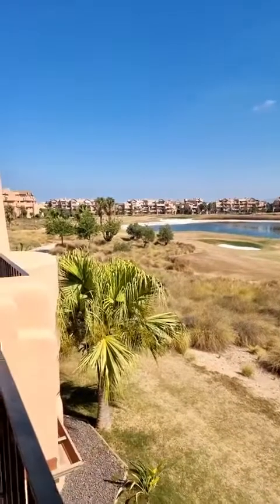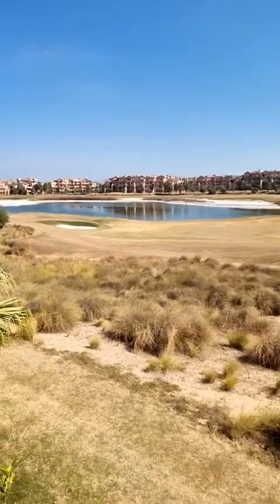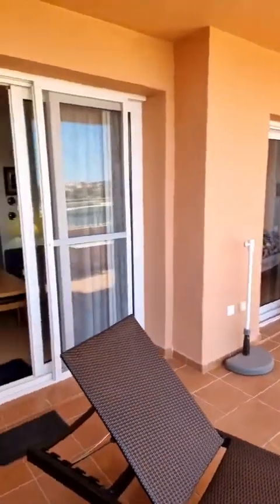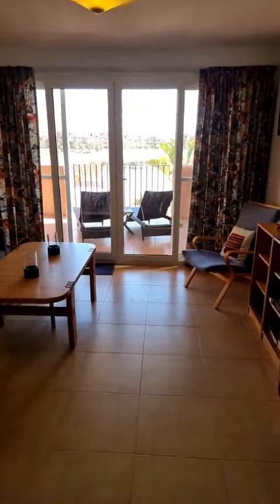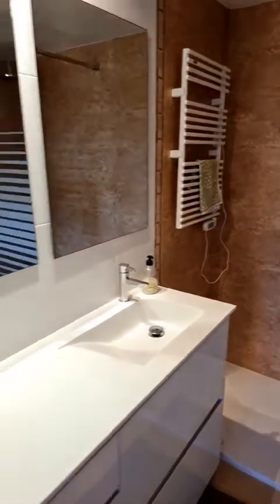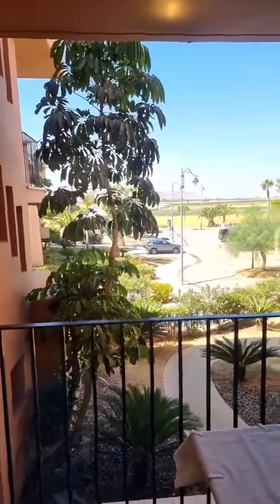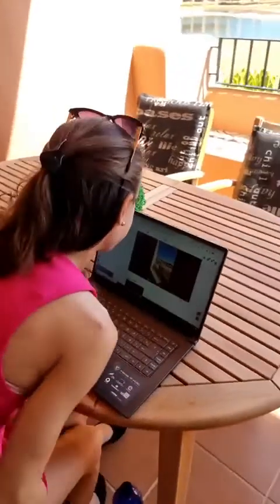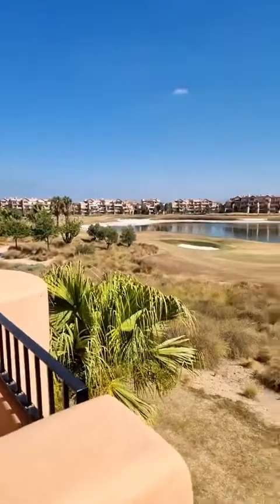Rupert's Weekly Property Show on 28/07/2022 - Ref 3659 in Mar Menor Golf Resort, Murcia, Spain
Welcome to another episode of Rupert's Weekly Property Show

Today we are visiting Ref 3659, which is Amazing views, south facing front line 2 + 2 apartment on Mar Menor Golf Resort, the property is for sale for € 167,950.

Feel free to get in touch for any additional questions.